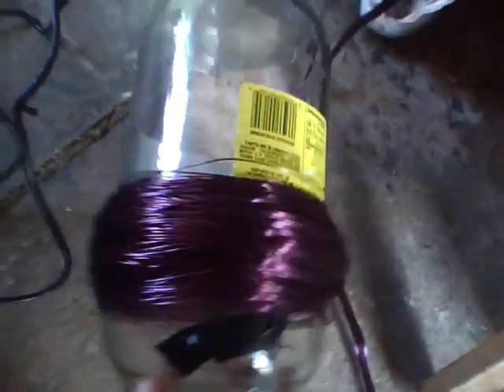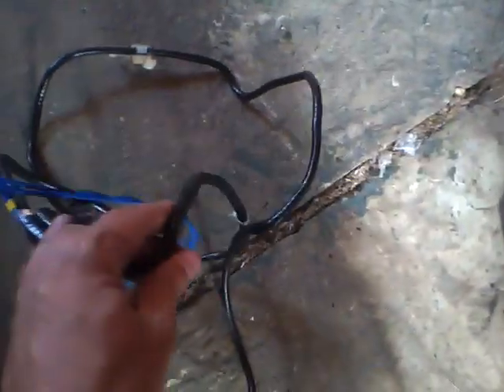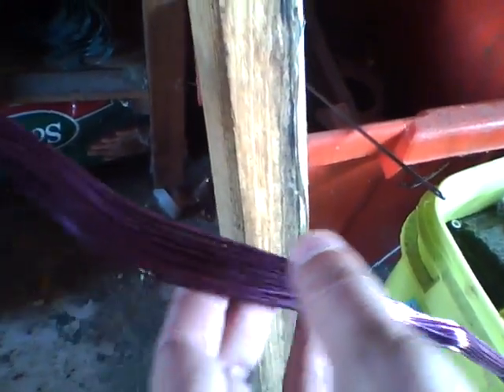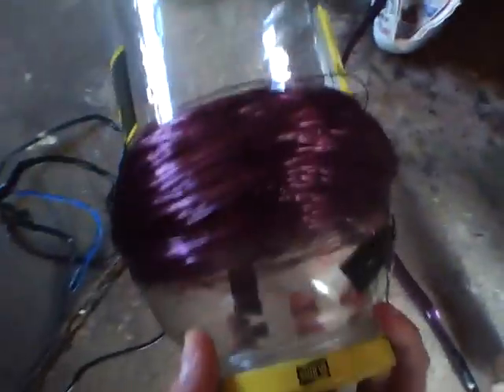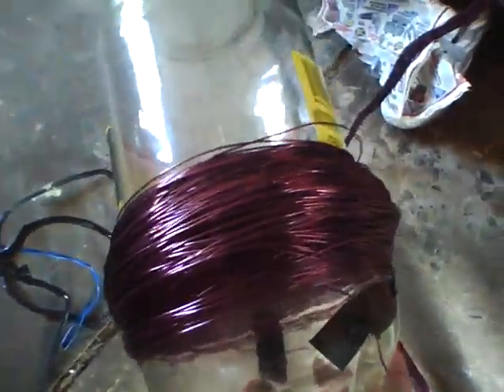reusing or recycling copper wire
all copper wire is tuff and reusable unless it has resin all over it,and in that case its hard to get it apart or you wont be able to unwinde it at all.

im building a new coil that is based on a cyclone using rotation and counterrotation just to see what will happen and figured id make a vid about copper wire,and aluminum wire